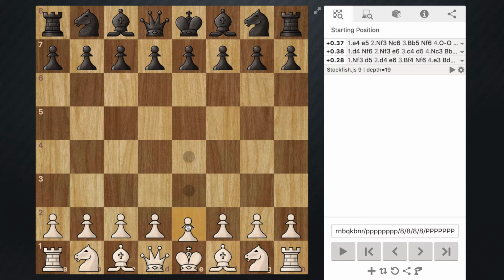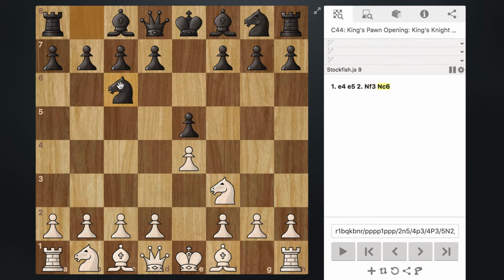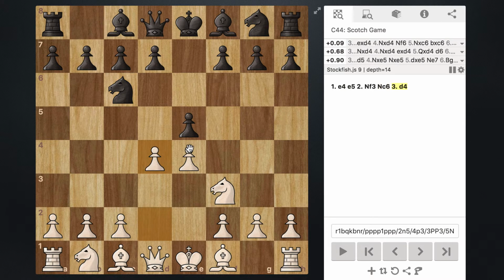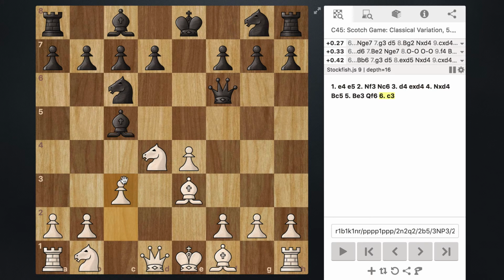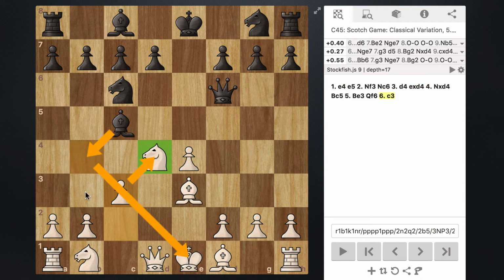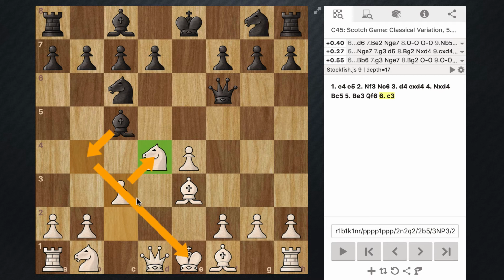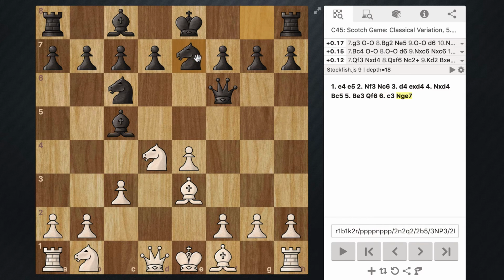Scotch Game - Chess Lesson 1 - Classical Variation (4 … Bc5)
In this lesson we go over an introduction to the Scotch Game Classical Variation (4 … Bc5).